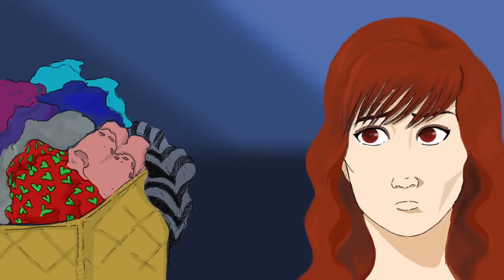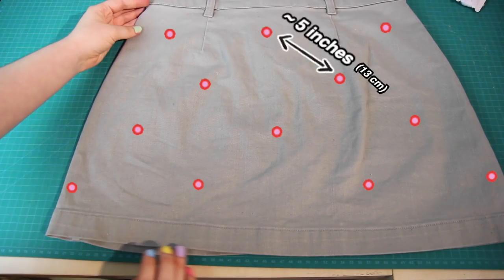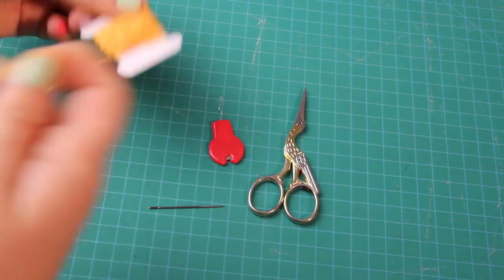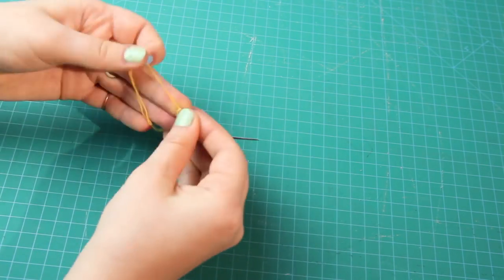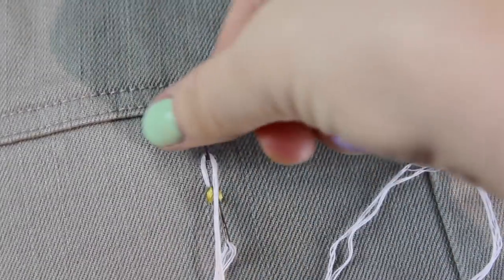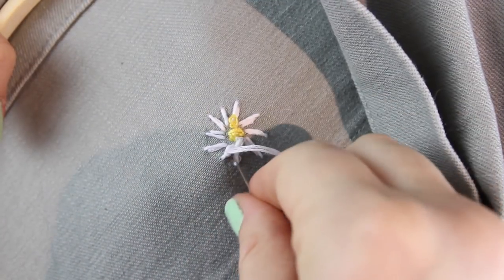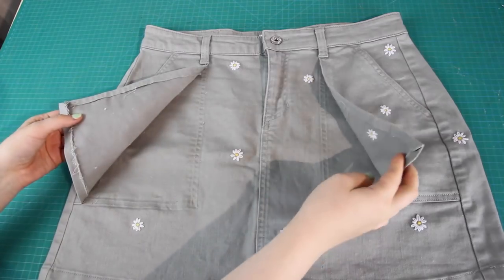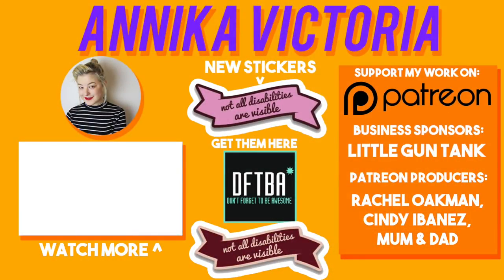UPCYCLED DAISY CHAIN SKIRT | Style Pile #17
This is one of my favourite ways that I've ever upcycled a piece of clothing! I'm in love with this new embroidery stitch - I want to add daisies to everything now!

↓Business Supporters!↓
Little Gun Tank

♡Producers♡
Rachel Oakman
Cindy Ibanez
Mum & Dad

Elizabeth Pleksun
Lydia Dobson
Barbara
Crafts Desire
KaleidoSophie.
Haley Shimizu
Hannah Oshier

PROJECT DETAILS
Difficulty: BEGINNER-FRIENDLY
Time to finish: 10-15 minutes for each flower!

~ LINKS ~
♥♥ Super cute Embroidery Kits to get you started if you don't have any of the materials required

CREDITS

OPENING ART
Julia Elms

MUSIC

Opening Credits
"Dream Eater" by MDK

"Woof pt. 2" ft. Biocratic & "i love you" by Panthurr
Thanks Spencer!

CAMERA: Canon EOS60D
Microphone: Zoom H5 recorder
Editing software: Final Cut Pro 10.2.1
Sewing Machine: Bernina Bernette Oxford 6 and Bernette 610D (overlocker)